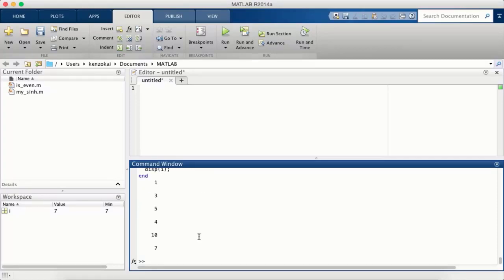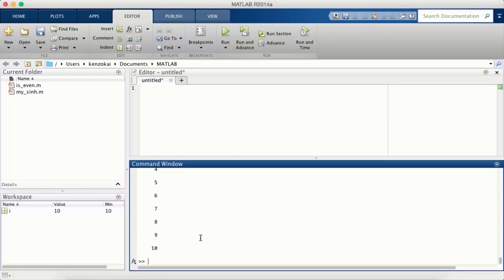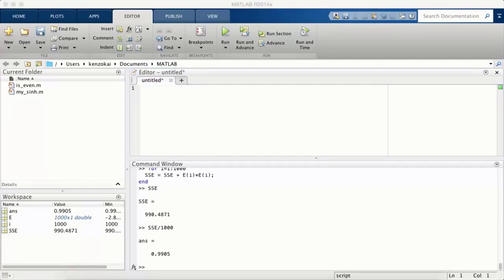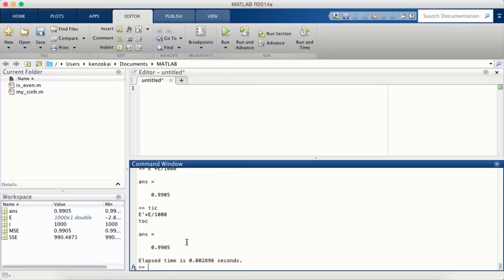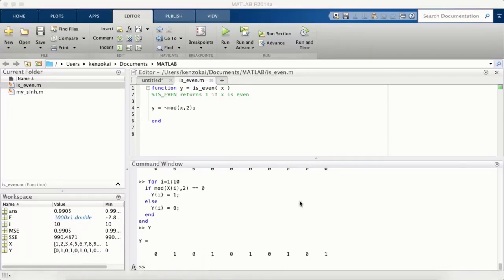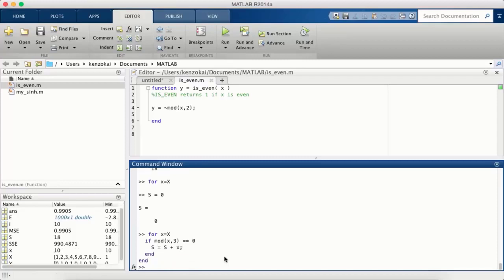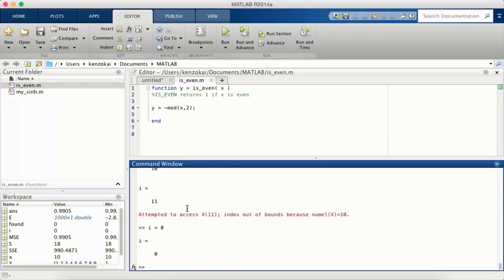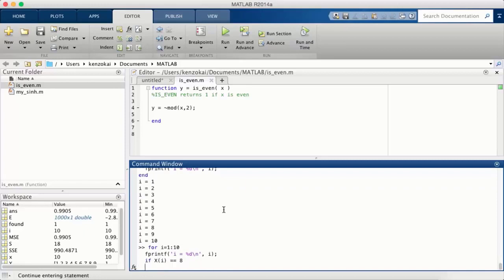For loops, while loops, and if statements